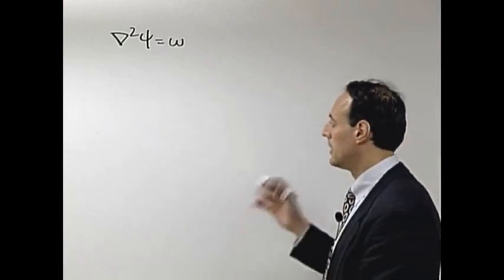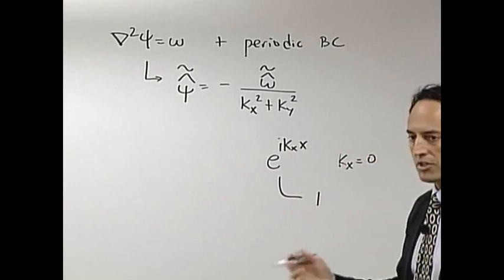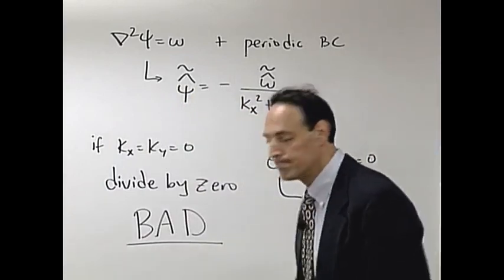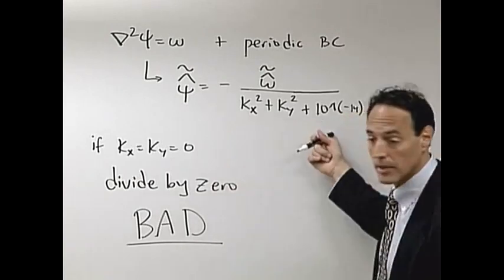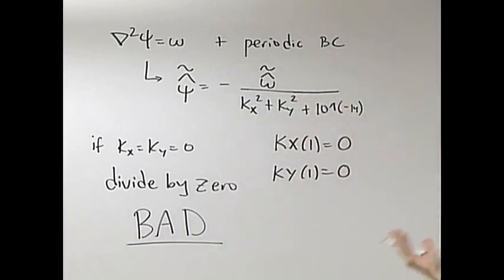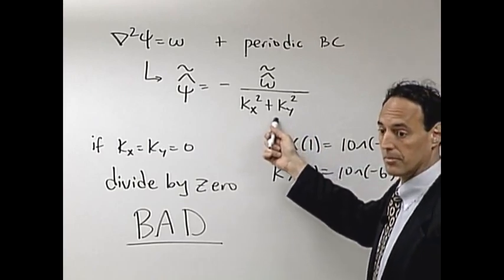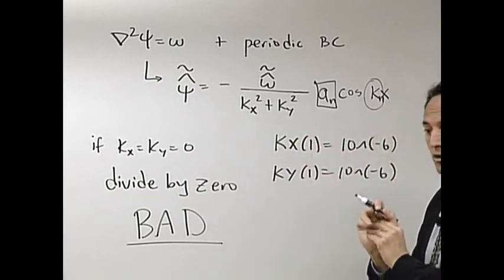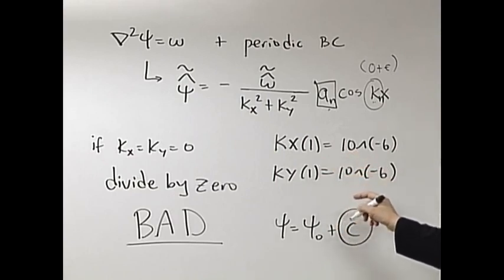15.2 - Fixing the divide by zero with FFTs.